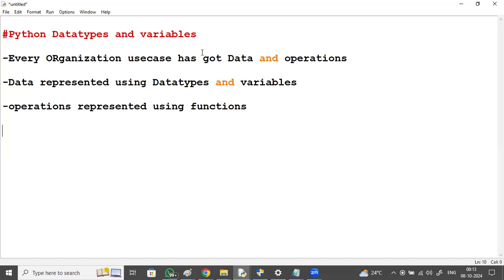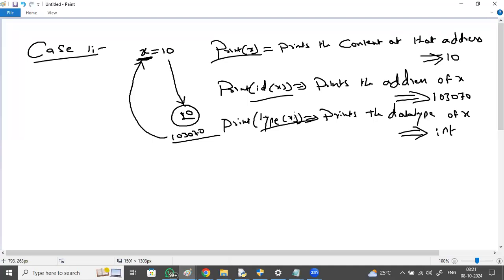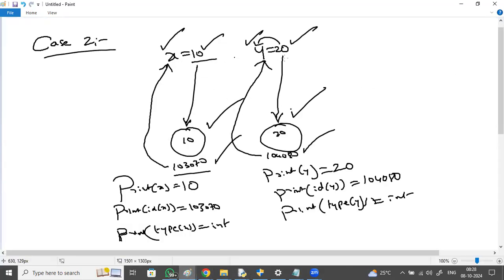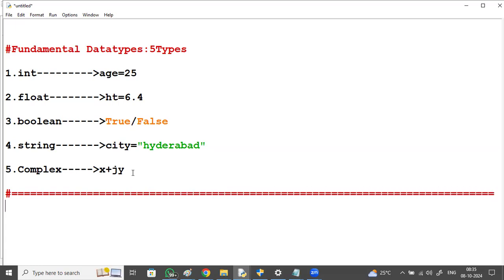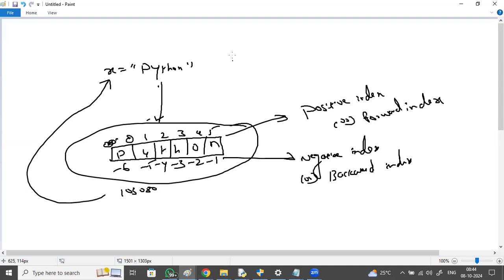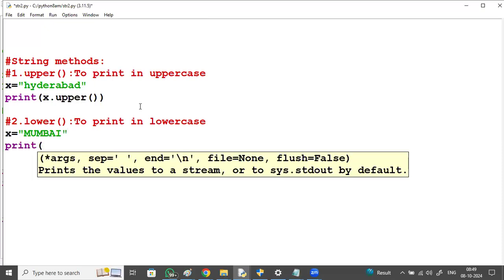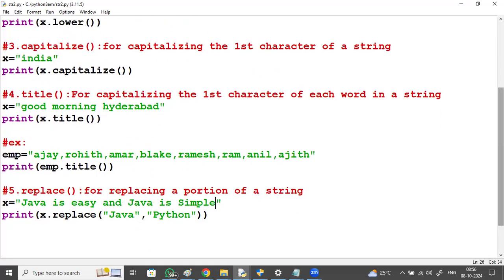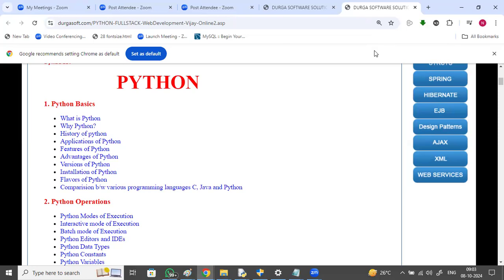PYTHON tutorials || Demo - 4 || by Mr. N. Vijay Sunder Sagar On 08-10-2024 @8AM IST